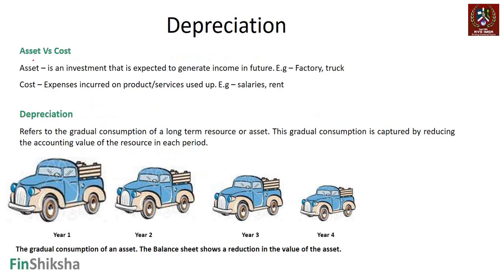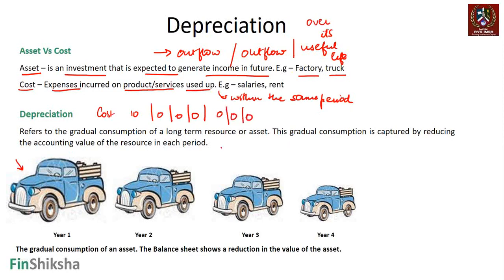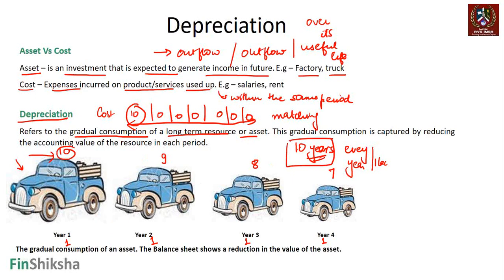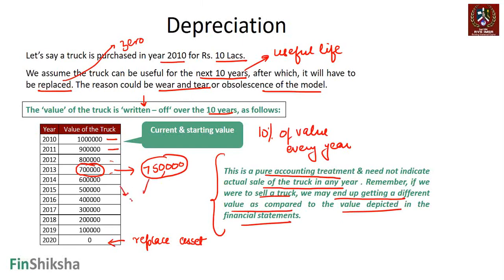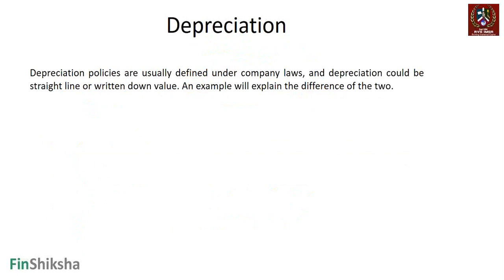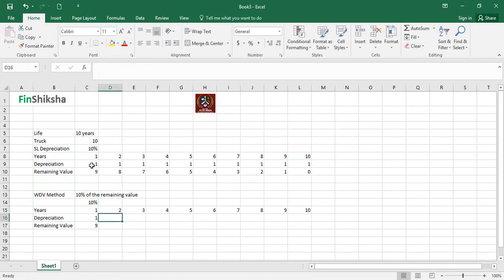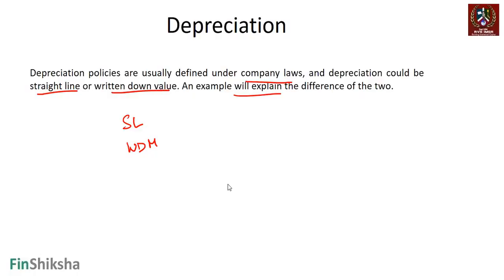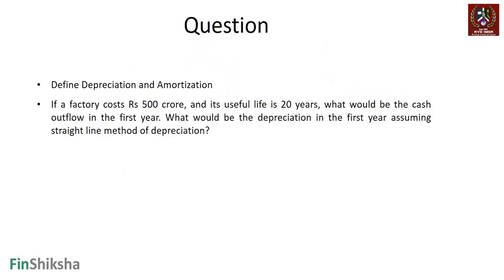FINANCIAL REPORTING & ANALYSIS UNIT 3.1 Depreciation and Amortization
"0:00 introduction
0:43 depreciation
13:13 amortization
15:01 questions "